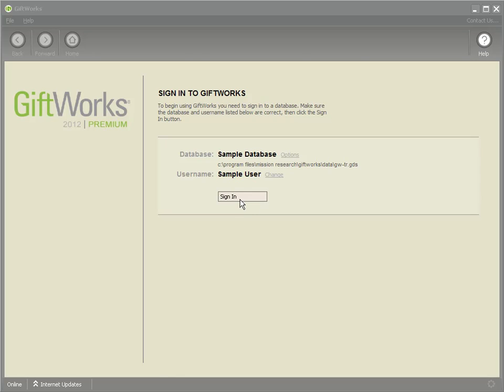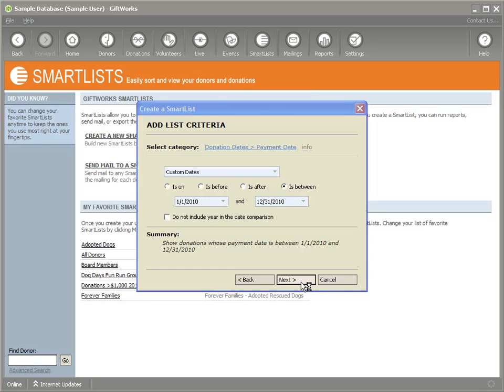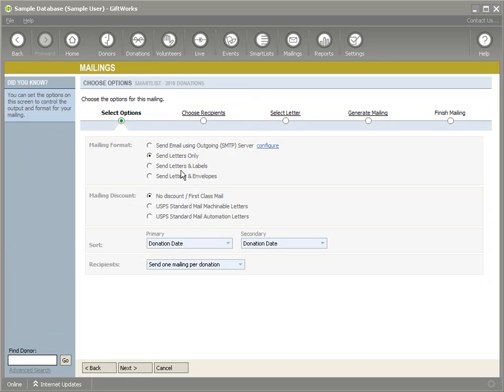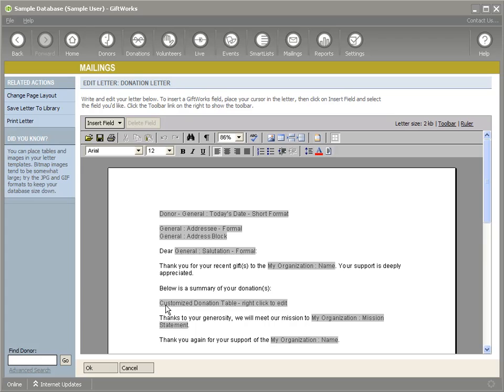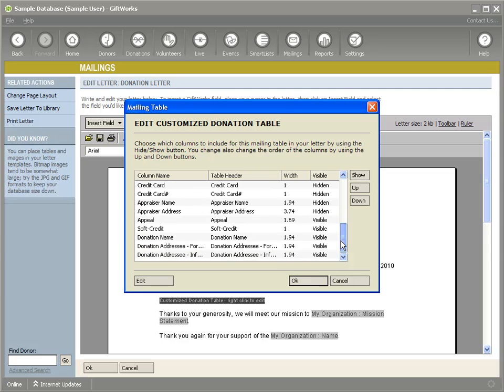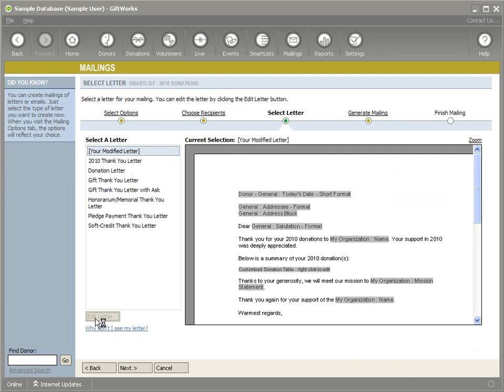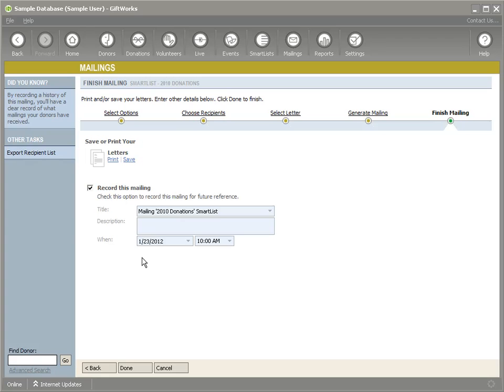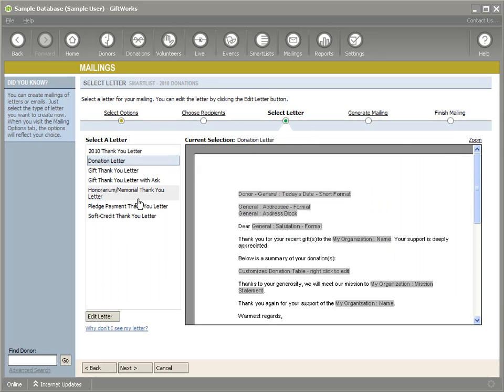Creating Year-End Donation Statements